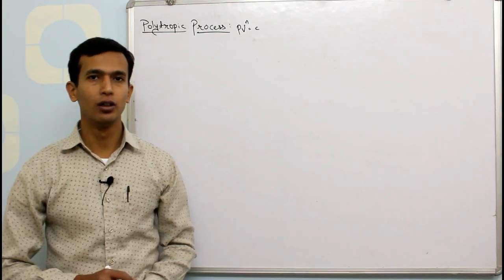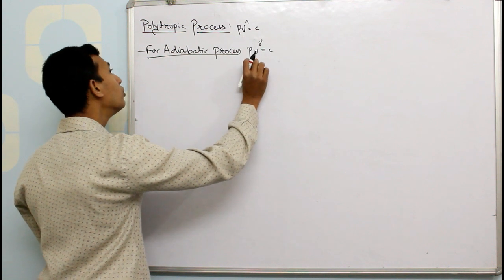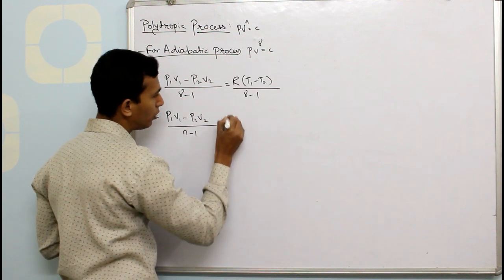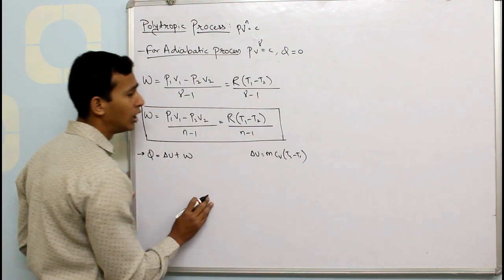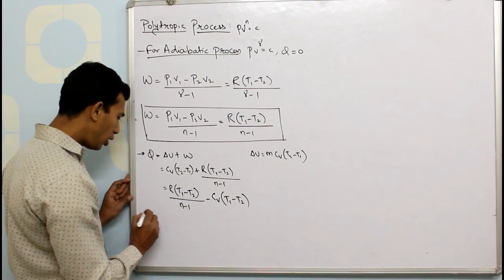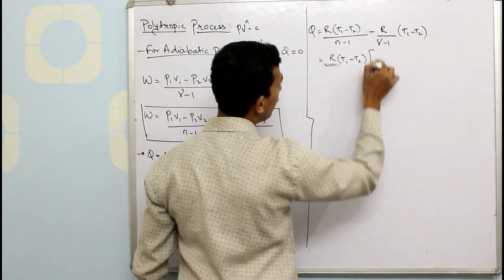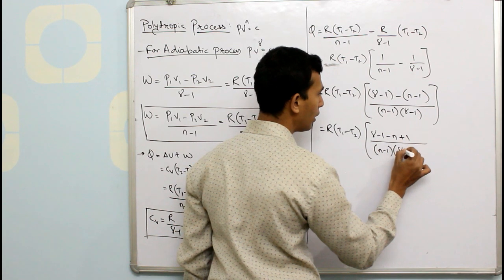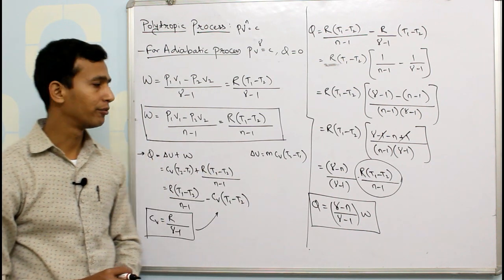Polytropic Process Part II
Work done in polytropic process thermodynamics | polytropic process thermodynamics | polytropic process thermodynamics derivation
Second Video on Polytropic process explaining work and heat interactions during a polytropic process